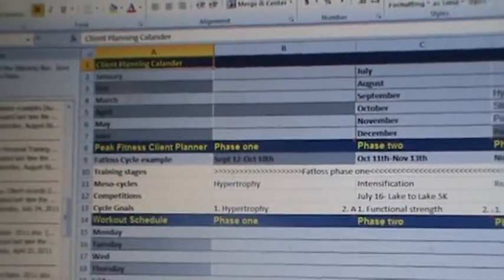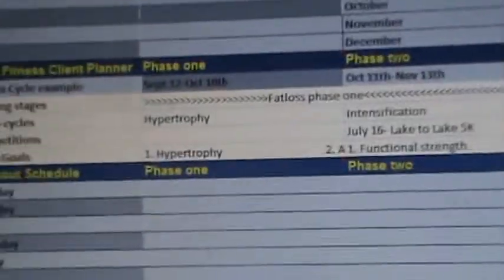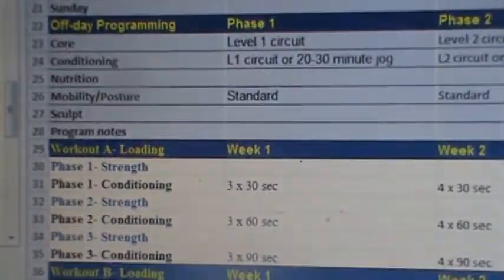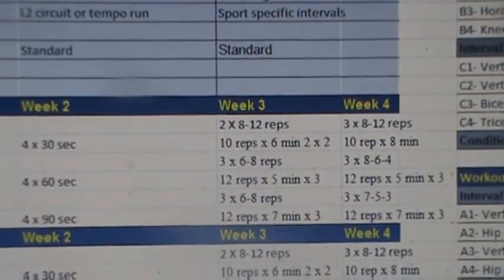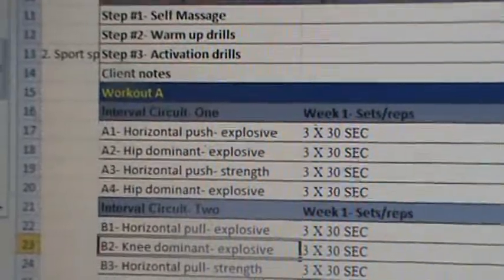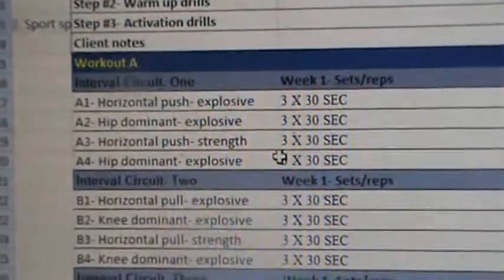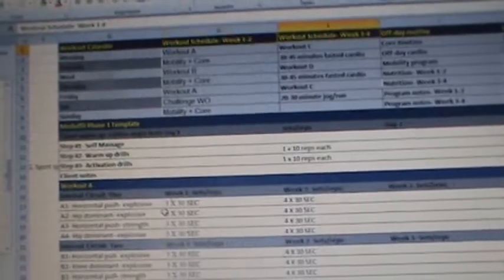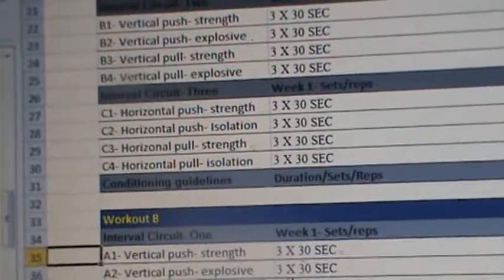Peak programming breakdown